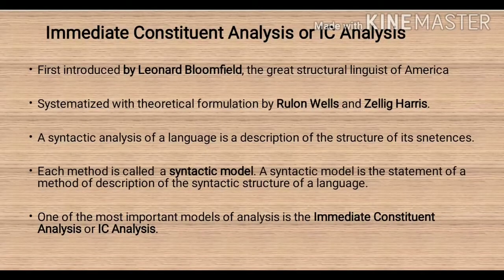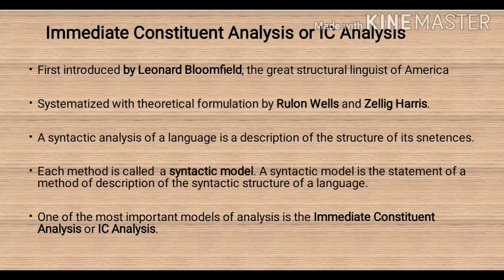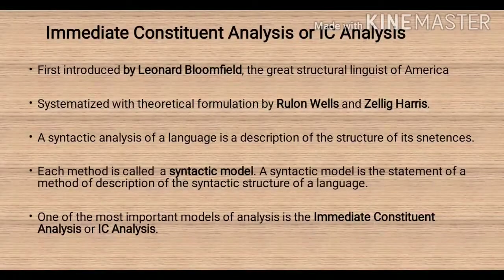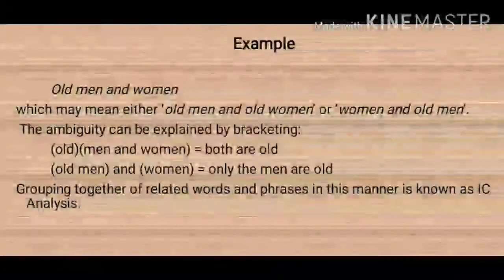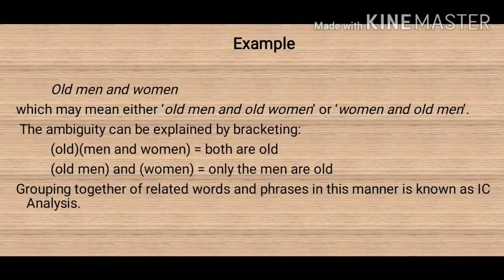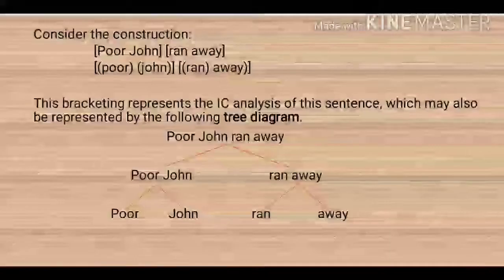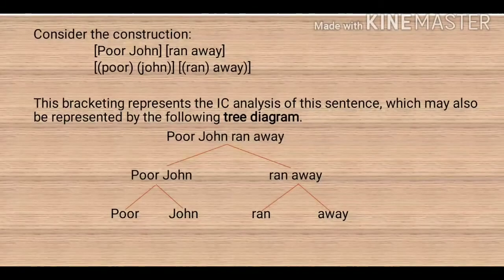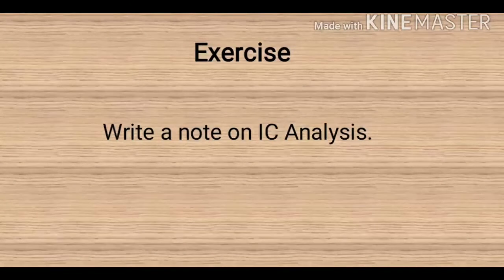LINGUISTICS AND STRUCTURE OF ENGLISH LANGUAGEMA S3IC ANALYSIS PART- 1LECTURE 6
Syntax
Immediate Constituent Analysis or
IC Analysis
Examples
Tree diagram